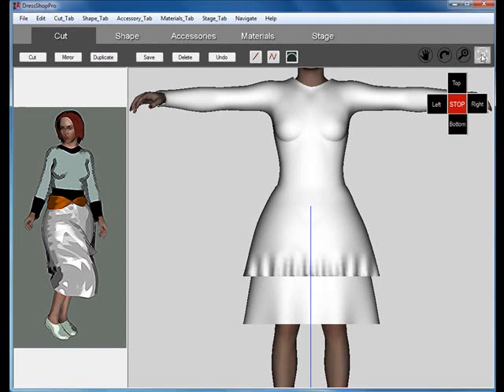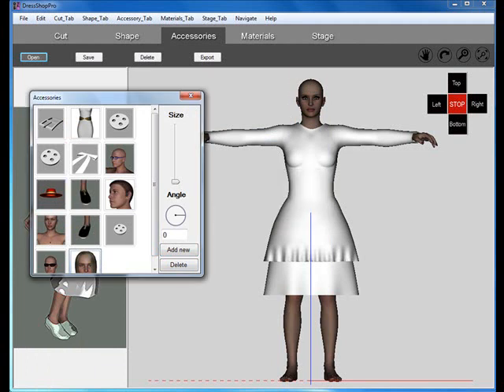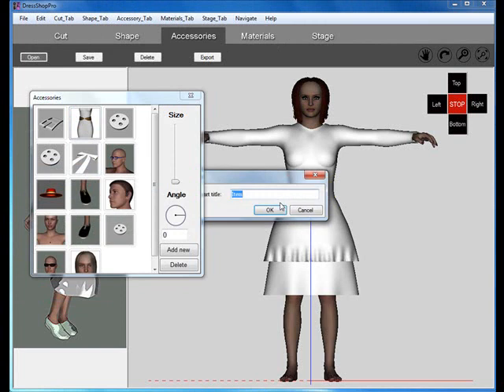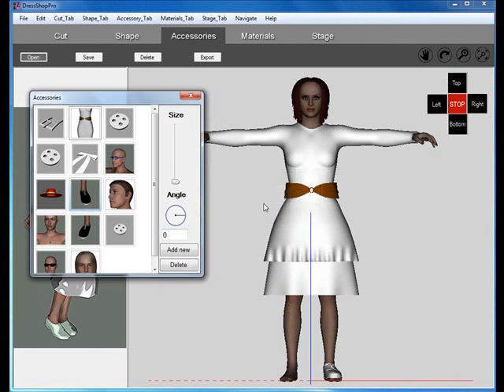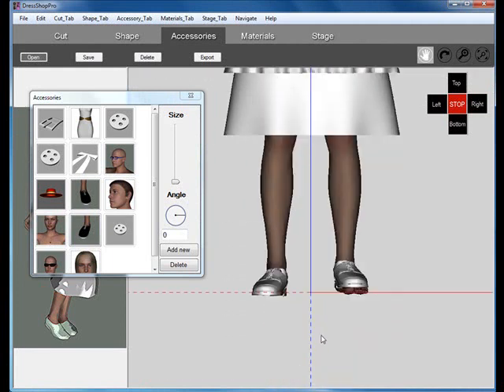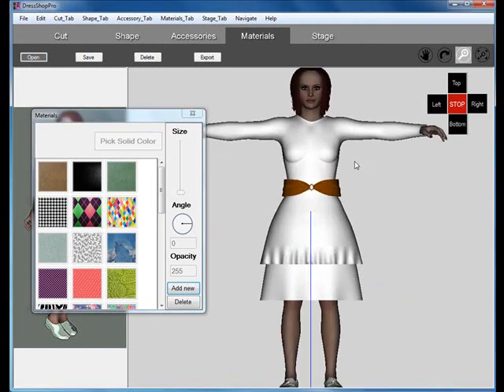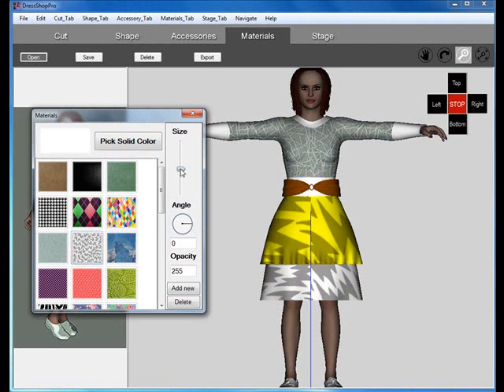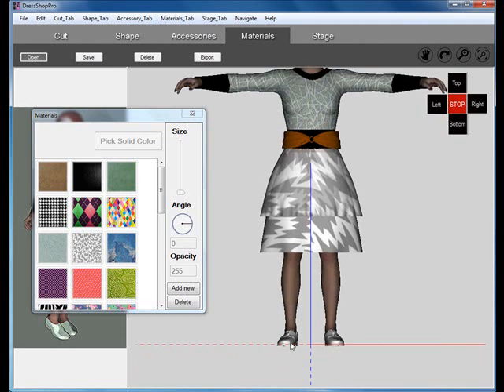DressShop 2 - Part 2 (Accessories and Materials Tabs)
Welcome to DressShop 2.0 - your easy-to-use tool to design and display 3D garments. Part 1 shows the set up, the Cut and Shape tabs. Also visit Part 2 (Accessories and Material tabs) and Part 3 (Stage tab and import into DAZ Studio).